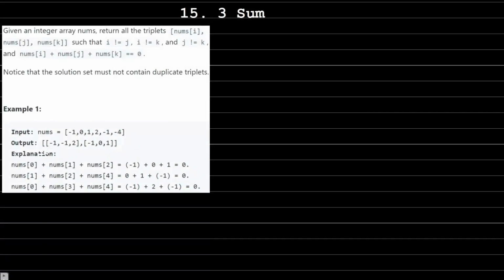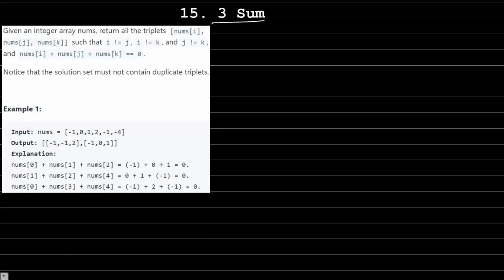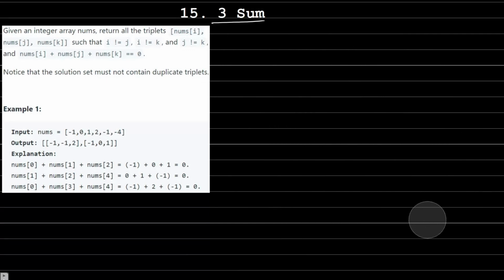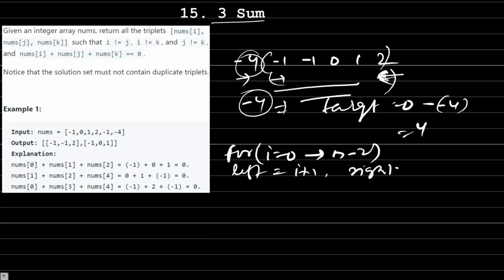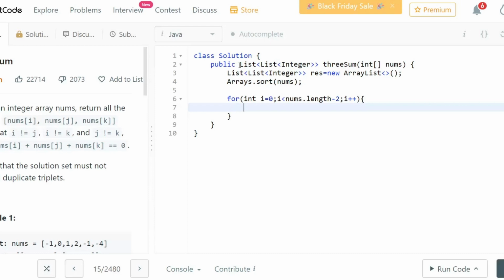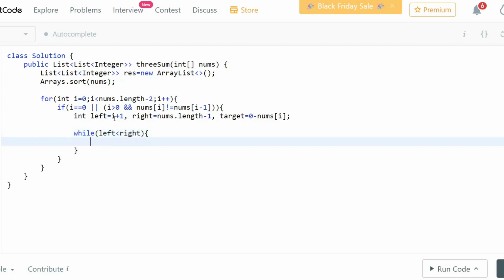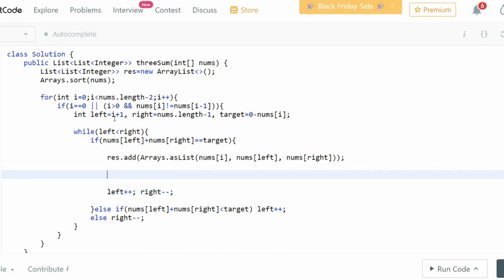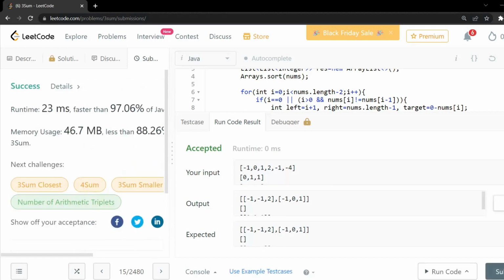15 3 Sum | Leetcode 15 | Array | Java | Two Pointer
15 3 Sum | Leetcode 15 | Array | Java | Two Pointer